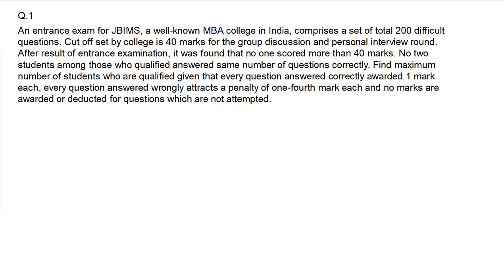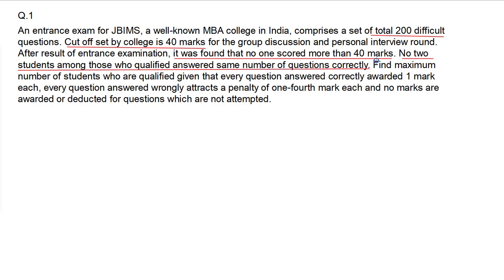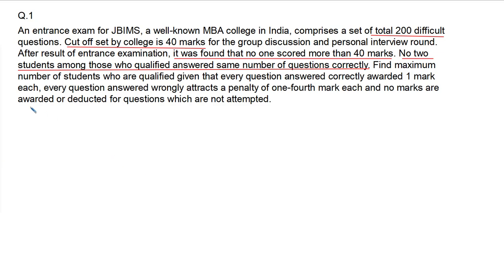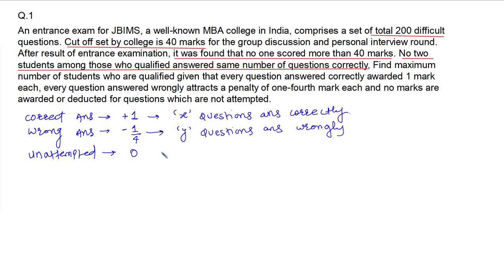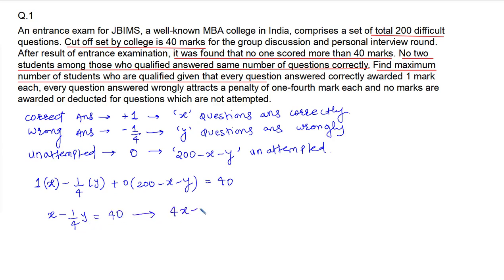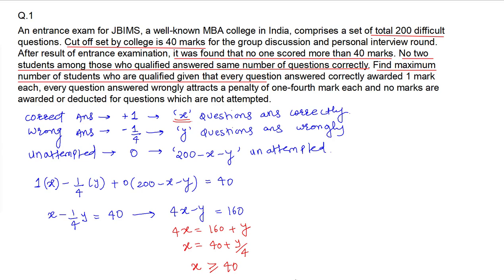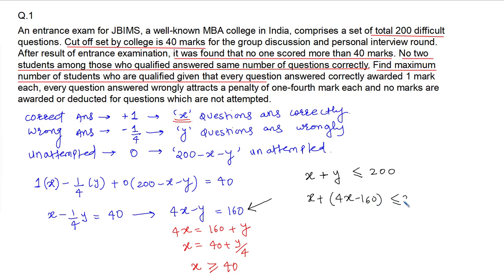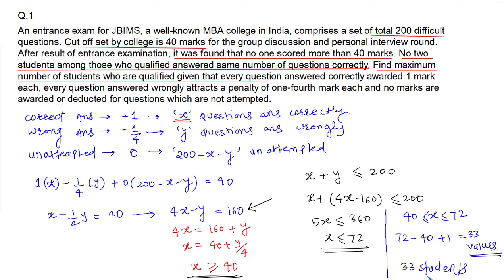Arithmetic Question Series | Application -1 | Takshzila | CAT 2022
Practice these Arithmetic Series questions and get yourself comfortable with this topic in Quant section